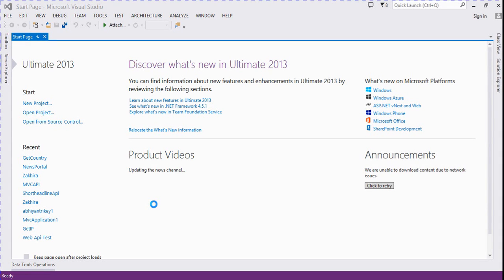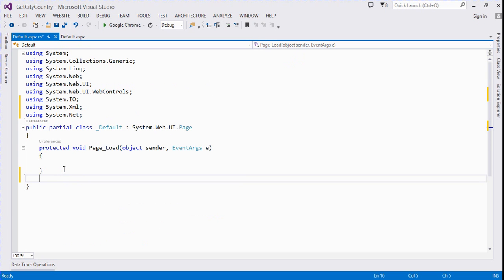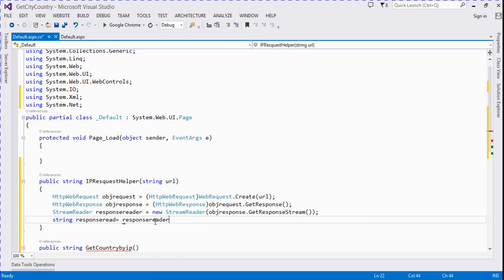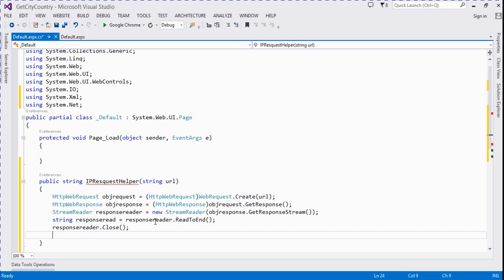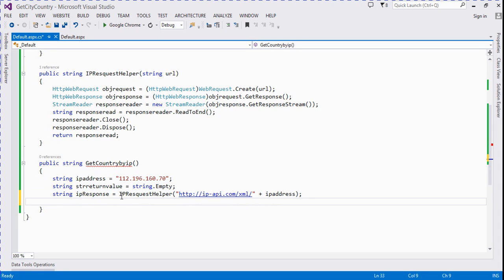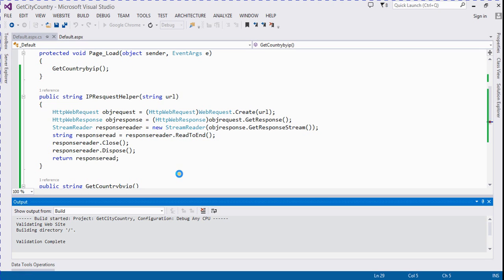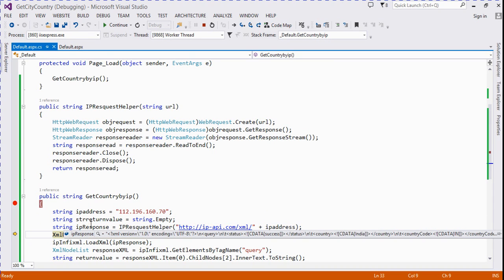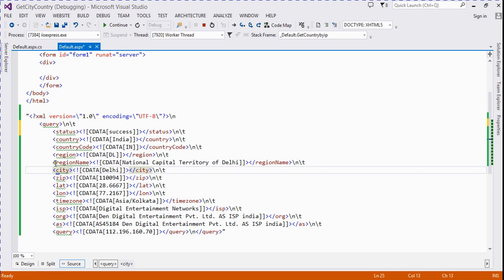How to get country ,city, Pin code, Region from ip address in asp.net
This Video describe how to find Country name, Country Code, Region, ISP, Pin Code from their IP Address. For more video and Source code please fallow this